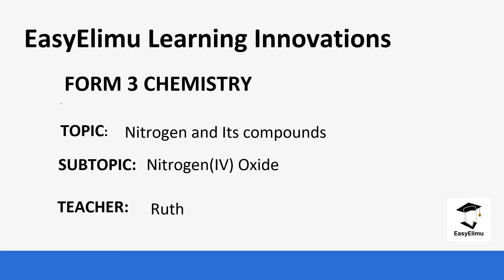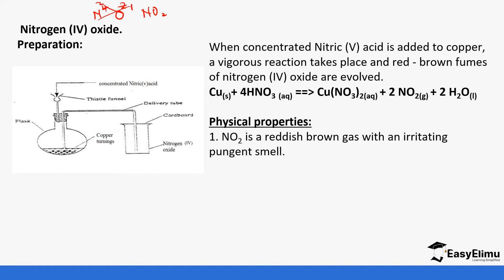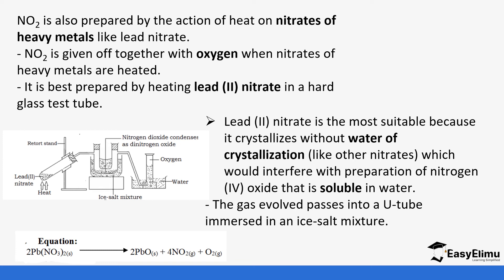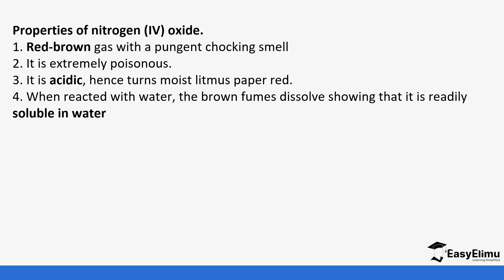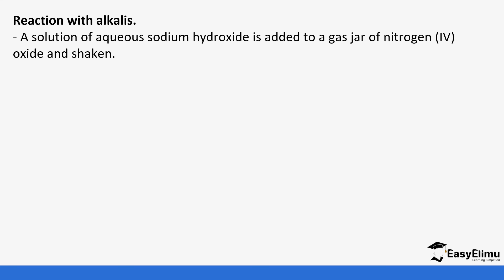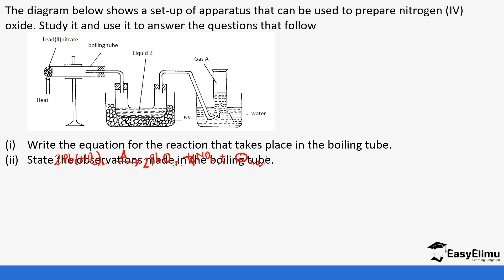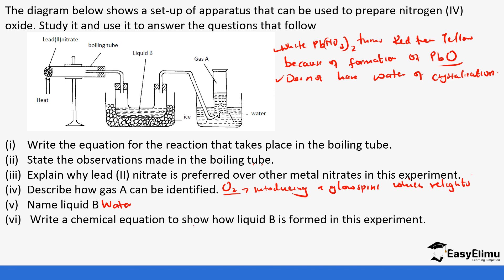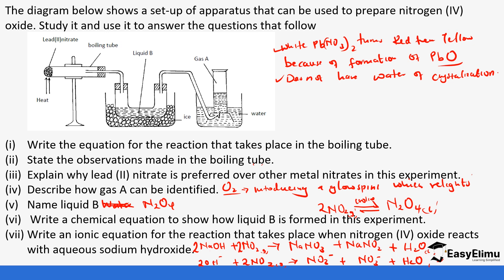Chemistry Form 3 Lesson 5 of 13 Nitrogen and its Compounds : Nitrogen (IV) Oxide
Learn how nitrogen (IV) oxide is prepared in the laboratory, its physical and chemical properties and its uses in this chemistry video lesson with Teacher Ruth.

Learning area : Chemistry
Topic : Nitrogen and its compounds
Sub Topic 5 : Nitrogen (IV) Oxide